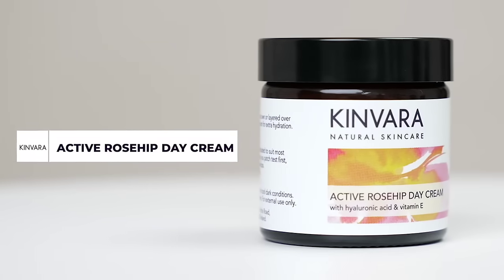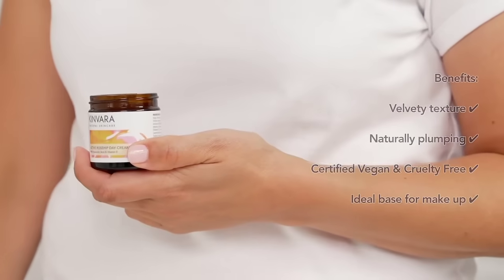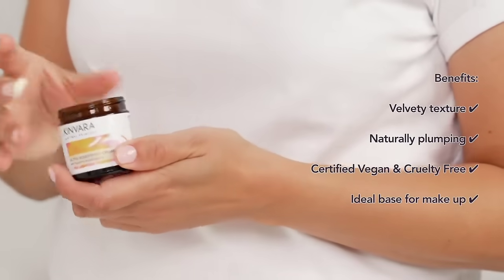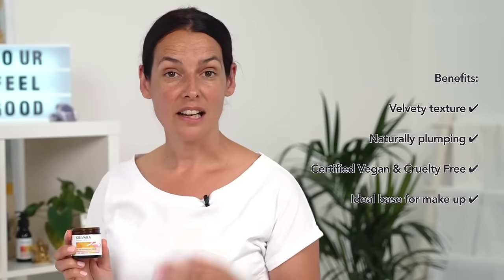Active Rosehip Day Cream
Meet Johanne; Actress, Activist, Mum and Kinvara customer!

Kinvara Active Rosehip Day Cream is a multi-award winning face cream packed with Rosehip Oil and Hyaluronic Acid and enriched with omega rich plant oils, vitamins, and fragrant oils of lemon & lavender to help leave skin plumped, protected. Despite the name, you can use this product both day and night. Easy to use it gives real results and absorbs in superfast leaving you primed and ready for the day ahead, it is also perfect to use at make-up base.